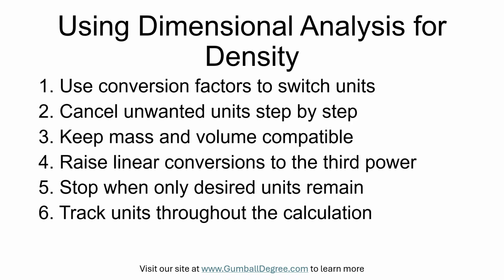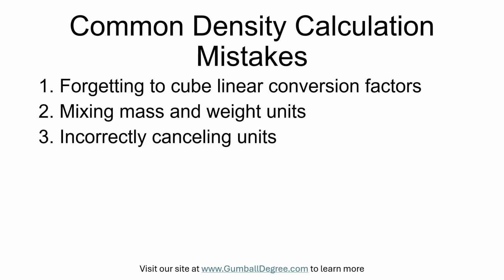Can dimensional analysis be used for density calculations?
Using Dimensional Analysis for Density

1. Use conversion factors to switch units
2. Cancel unwanted units step by step
3. Keep mass and volume compatible
4. Raise linear conversions to the third power
5. Stop when only desired units remain
6. Track units throughout the calculation

Common Density Calculation Mistakes

1. Forgetting to cube linear conversion factors
2. Mixing mass and weight units
3. Incorrectly canceling units